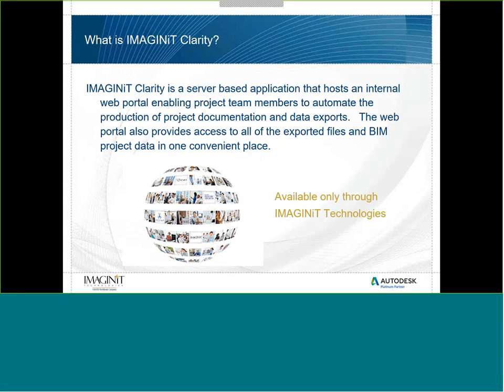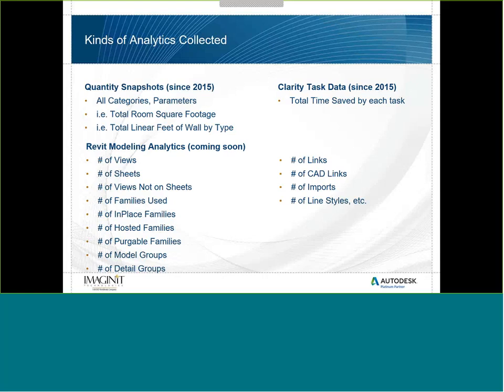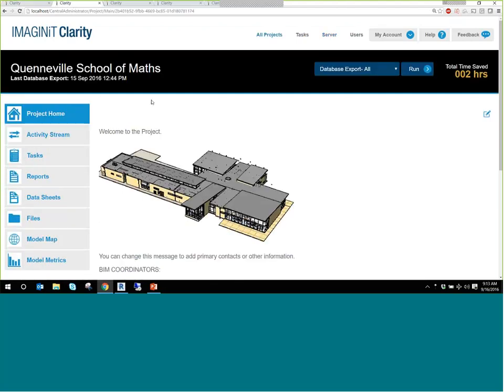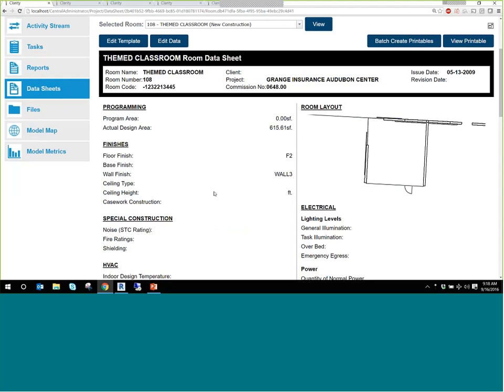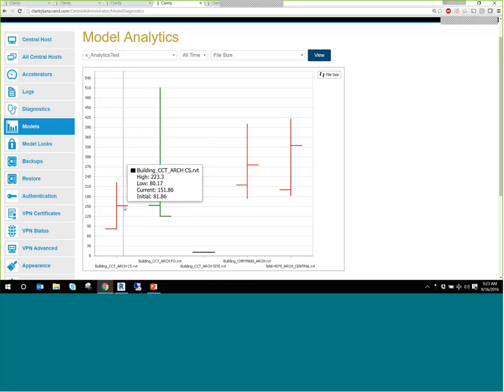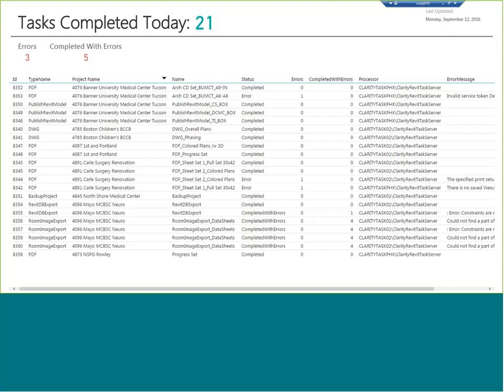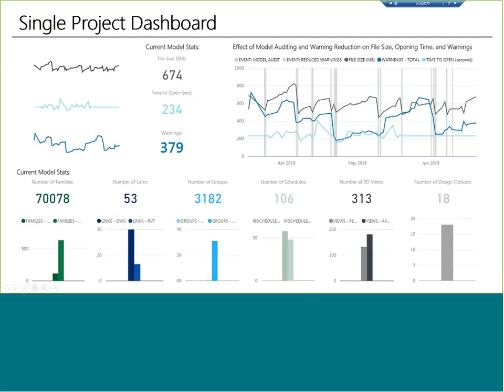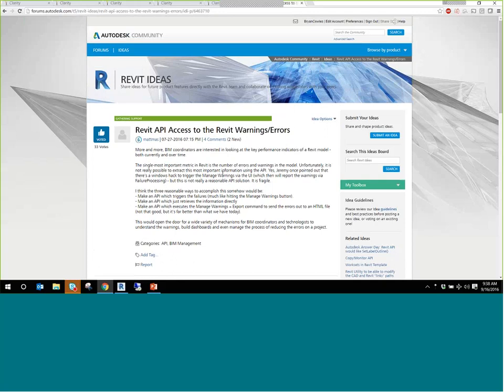IMAGINiT Clarity 2017 Analytic Tools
In this 40-minute session, hear from Bryan Cowles about the new analytic capabilities of IMAGINiT Clarity products. Christina Tully of Shepley Bulfinch shows how organizations can expand on the analytics by combining them with business intelligence tools to help design teams work more efficiently.